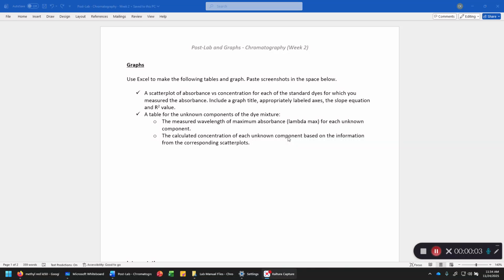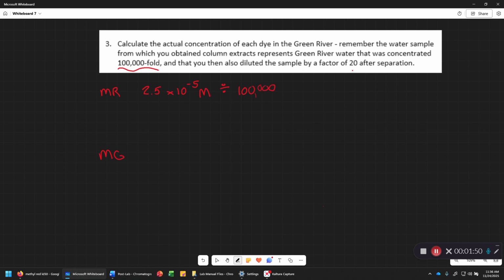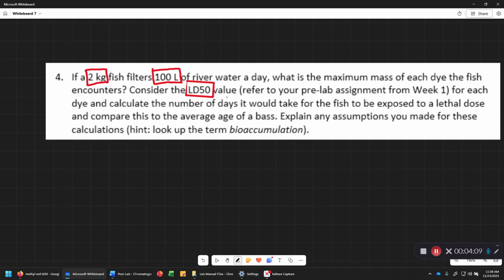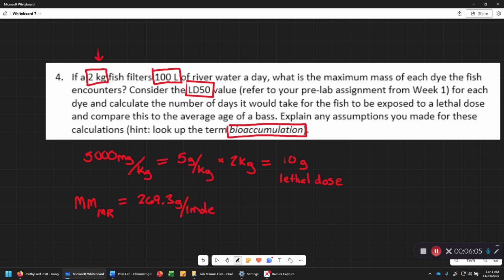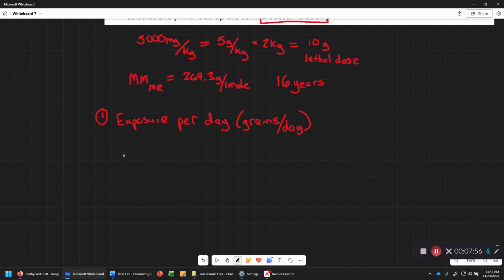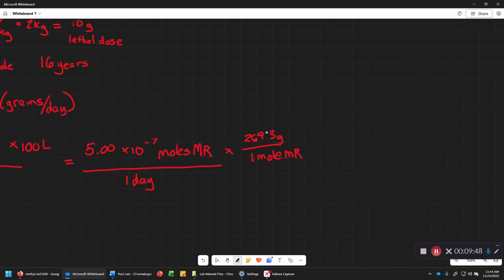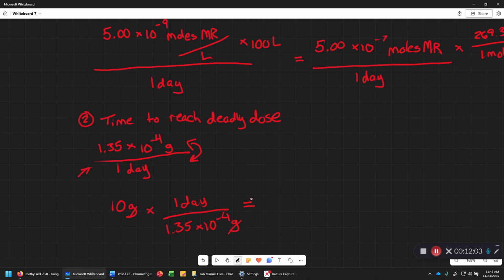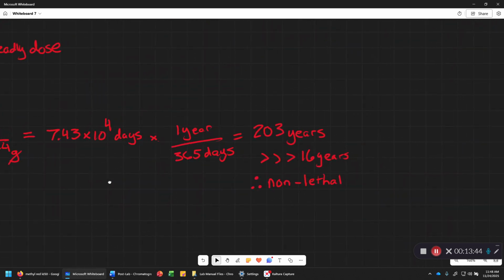Chromatography Post Lab - Lethality of Dyes